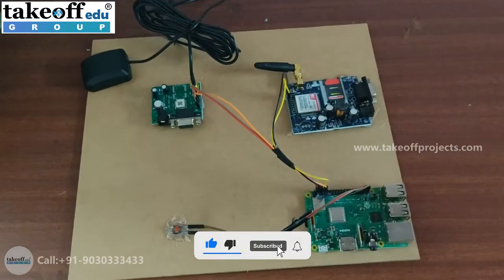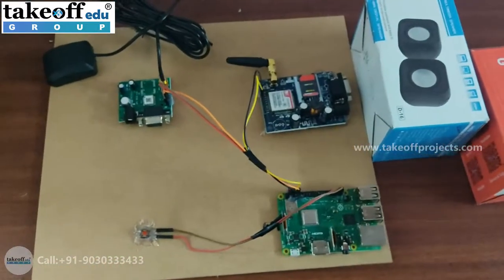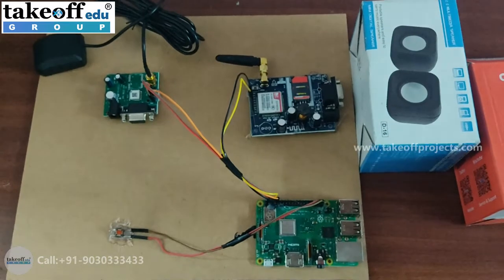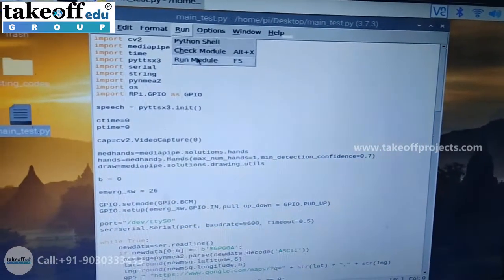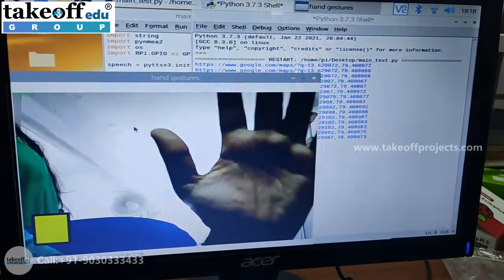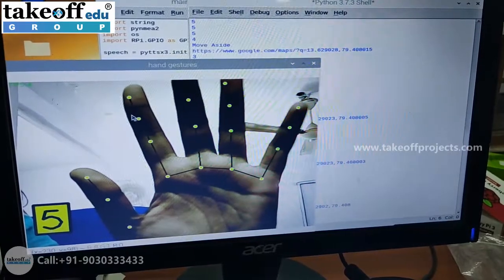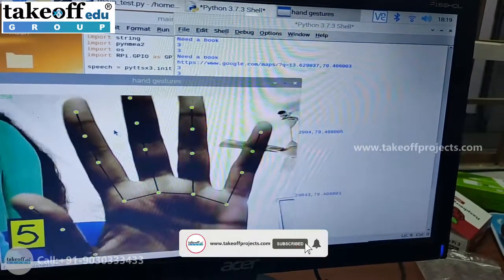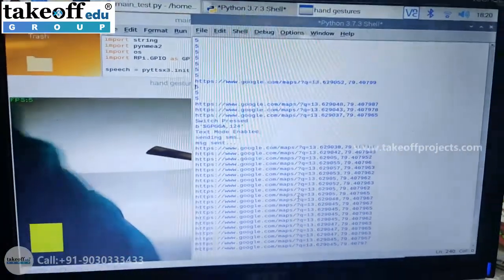Speaking System for Dumb & Deaf people using Emergency Location Sharing | Embedded Systems Projects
This is an advanced system useful for deaf and dumb people for their basic needs with the help of hand gestures using web cameras and speakers.

𝗧𝗮𝗸𝗲𝗼𝗳𝗳 𝗘𝗱𝘂 𝗚𝗿𝗼𝘂𝗽 provides the most creative concepts and ideas for that can make very effective embedded systems projects for ece for students, researchers, and engineers. So browse through our list of embedded systems projects for ece topics and choose the best embedded systems projects for ece for your needs today.